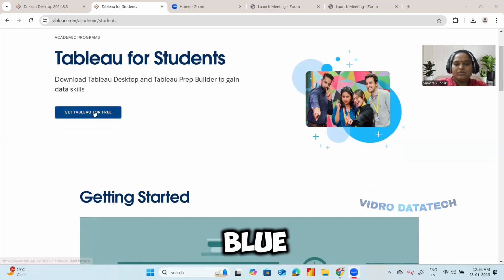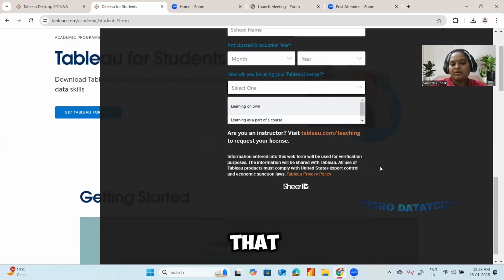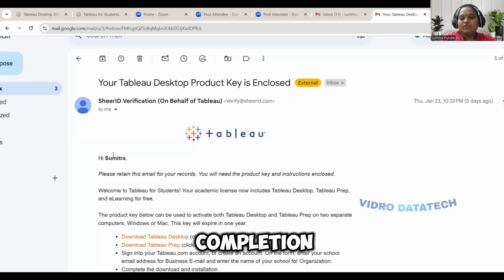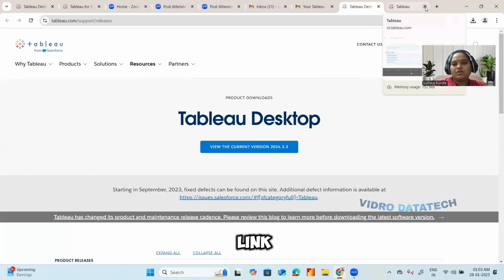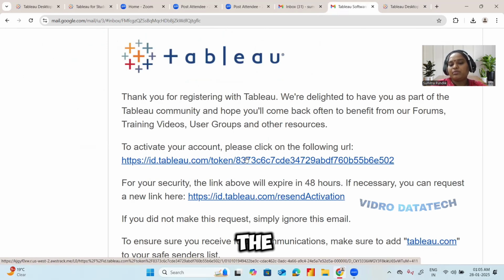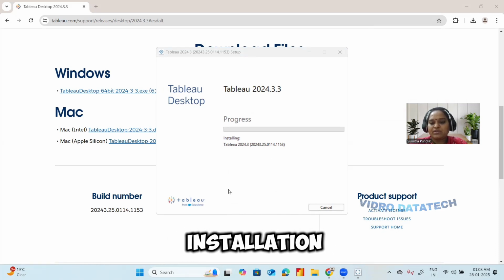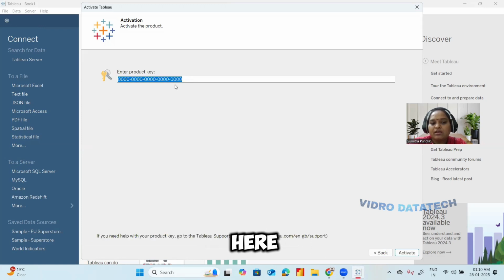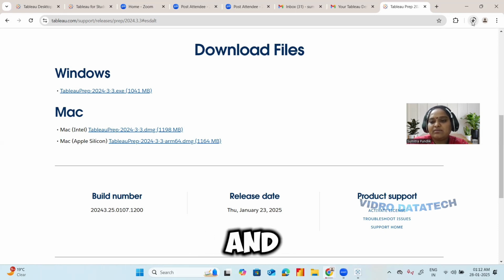Student registration process for Tableau . Subscribe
In thiss video, you will get to know how to register for tableau.